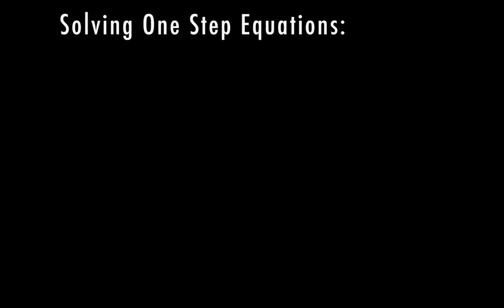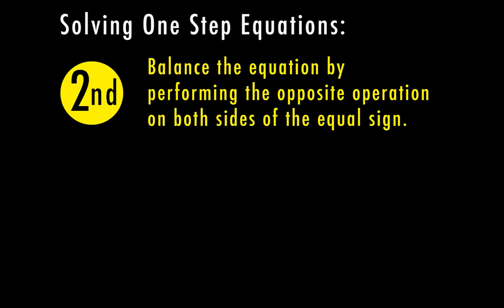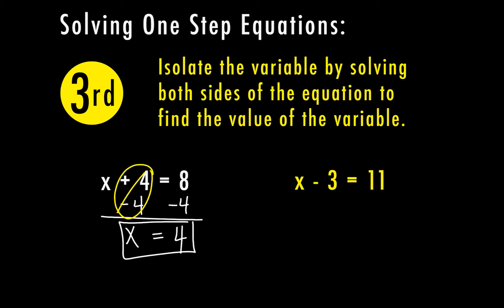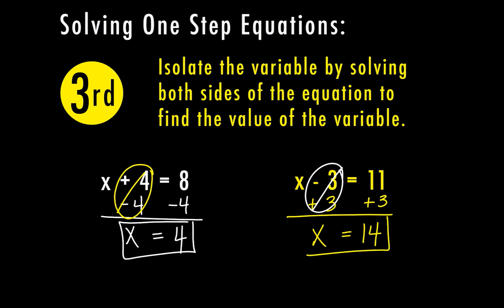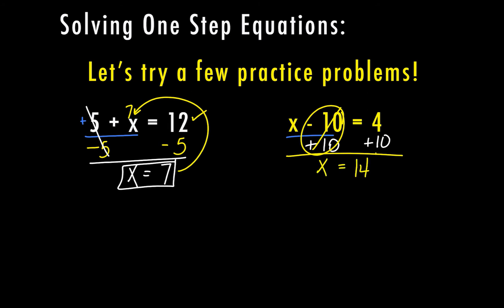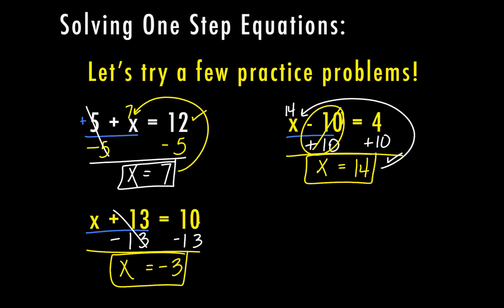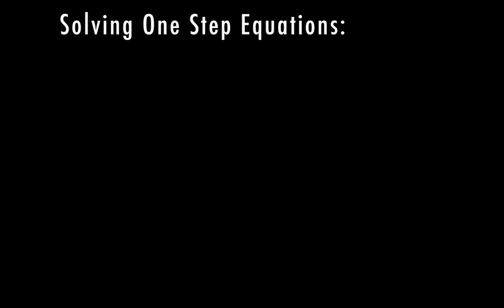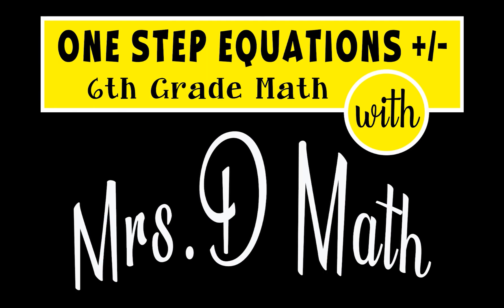One-Step Equations Add & Subtract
6th grade Math tutorial on the basic steps when solving one step equations with adding and subtracting. The video will discuss the steps to follow and the basics to one-step equations when adding and subtracting. There are several examples included.

TEKS 6.10A